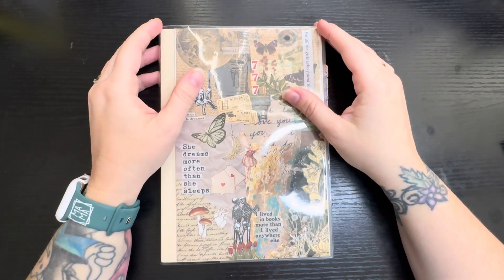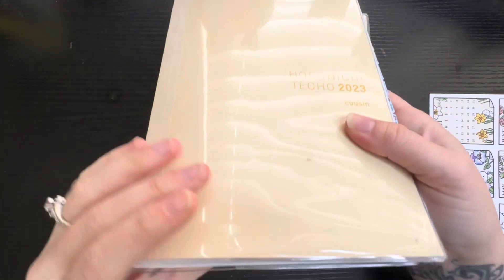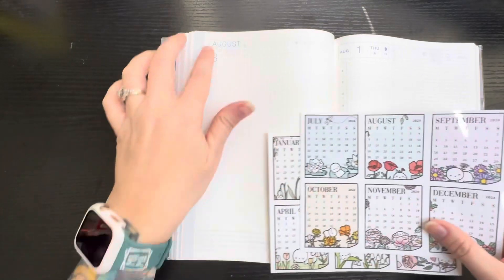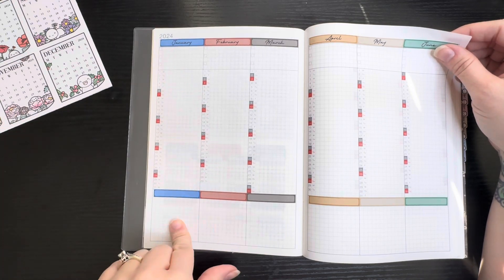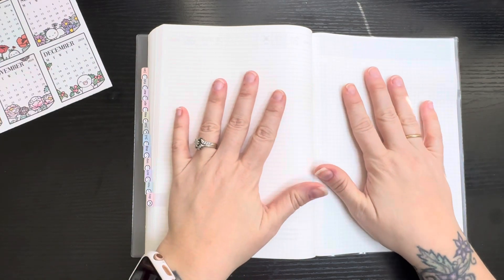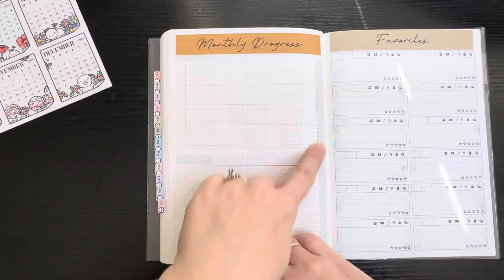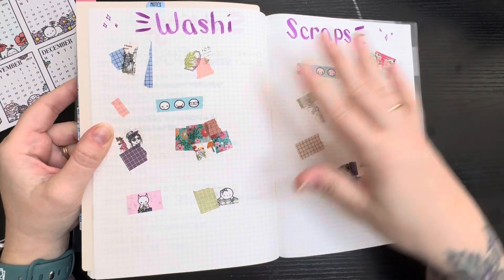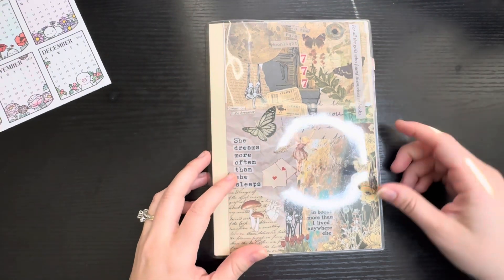2024 Hobonichi Cousin Flip Through of Setup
Sorry it’s not a setup. I am planning on filming a setup of my hobo weeks and my W222 A6 (whenever the post office decided to stop taking it on a detour).